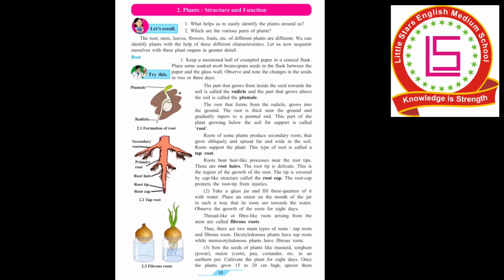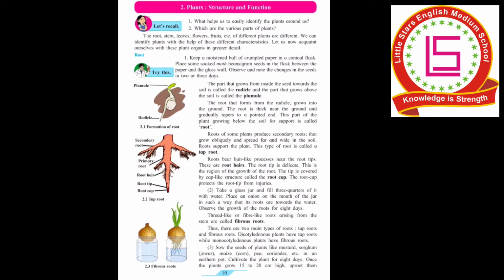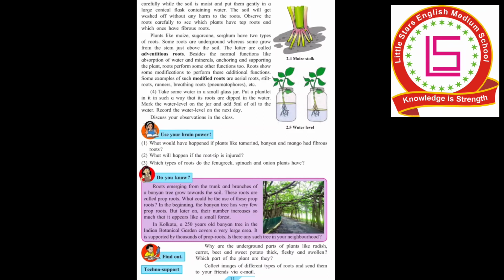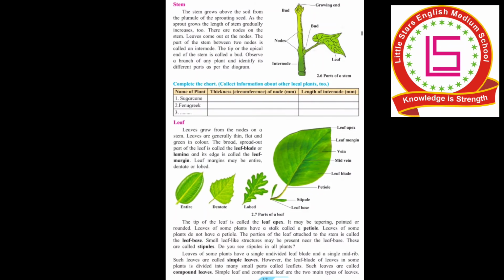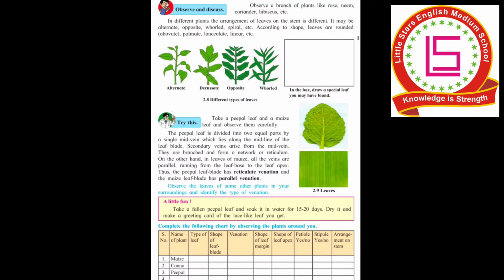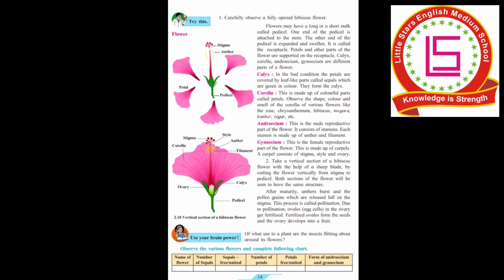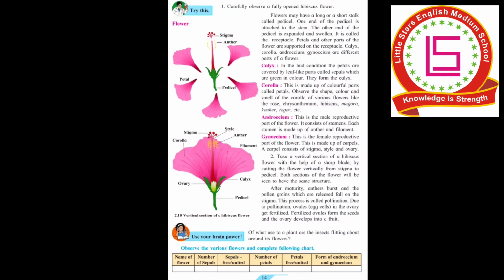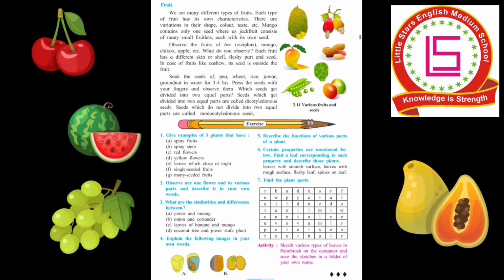Std 7 Evs - Plants : Structure and Function